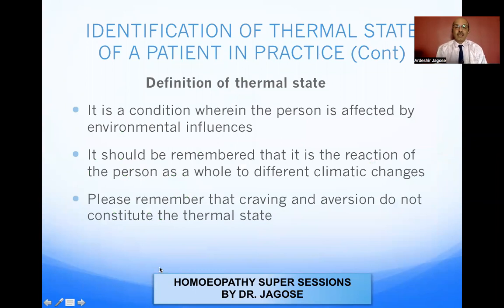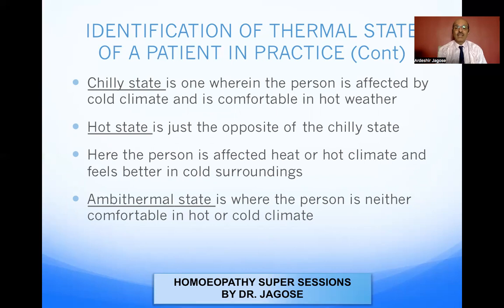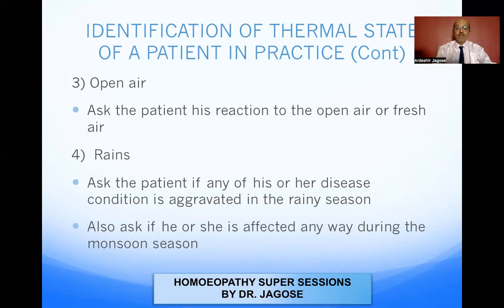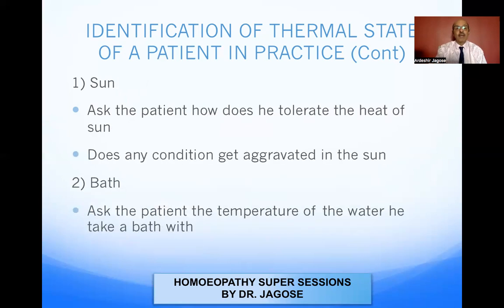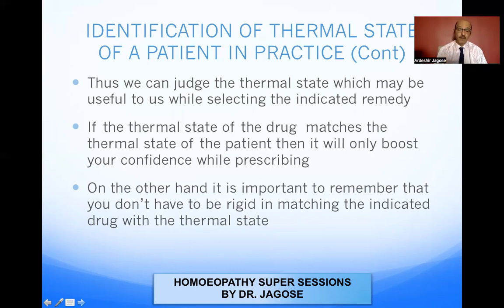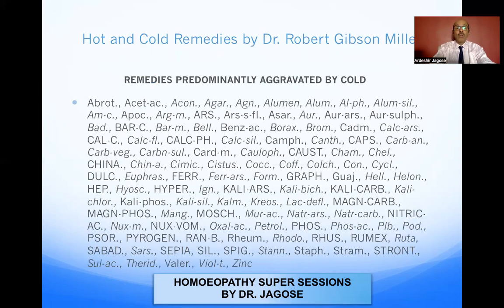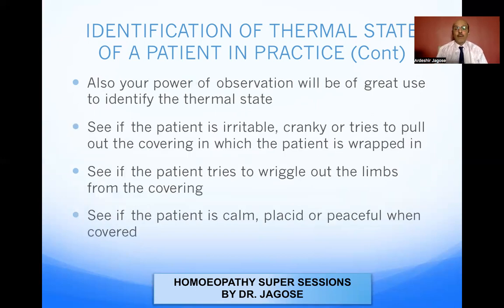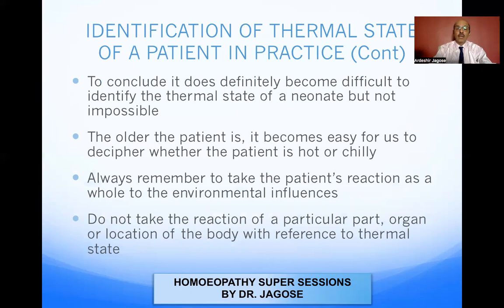IDENTIFICATION OF THERMAL STATE OF A PATIENT IN PRACTICE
This video will tell you how to identify the thermal state of a patient using essentially 5 points.